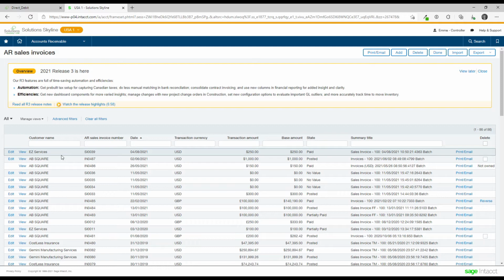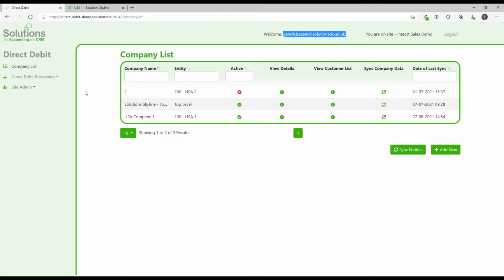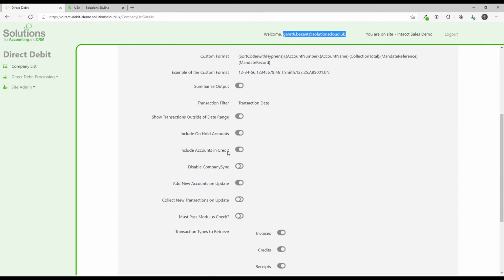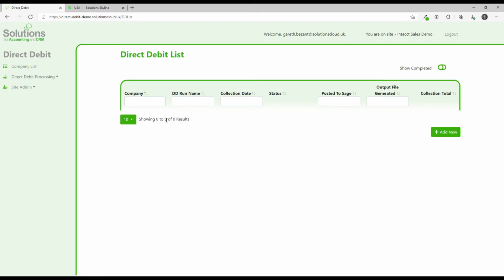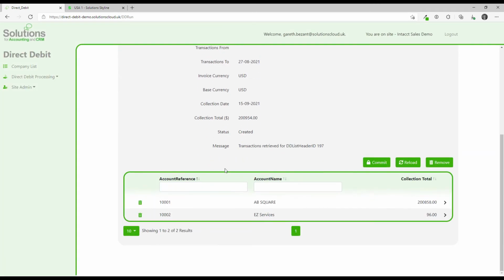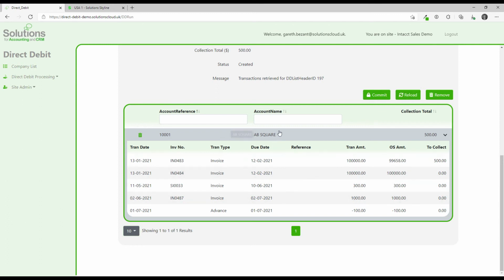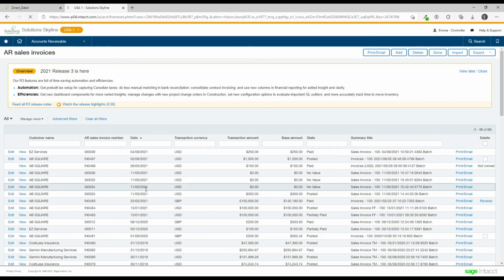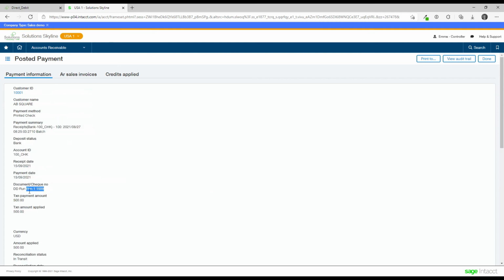Sage Intacct Demo - Direct Debit Module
The Solutions for Accounting Direct Debit Module for Sage Intacct enables you to generate a suggested Direct Debit collection list directly from your Sage Intacct invoice data and easily collect payments from your customers.

See the Solutions for Accounting Direct Debit module in action. Learn how it connects with Sage Intacct and discover how it can save your business time.

Solutions for Accounting and CRM is a Nottingham based business and the UK’s leading provider of Financial Management and CRM Software Solutions, helping businesses to drive business growth.